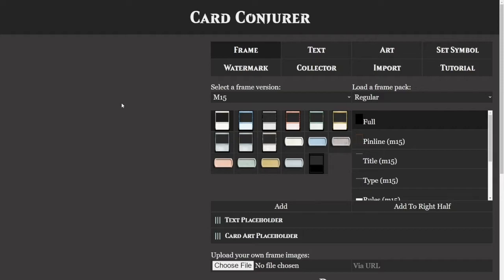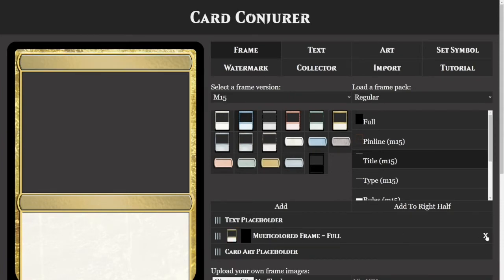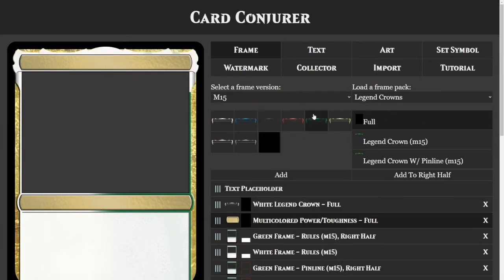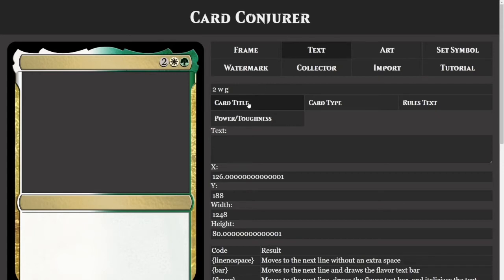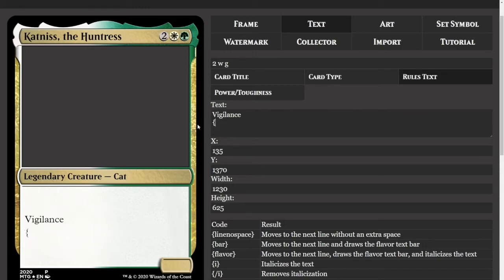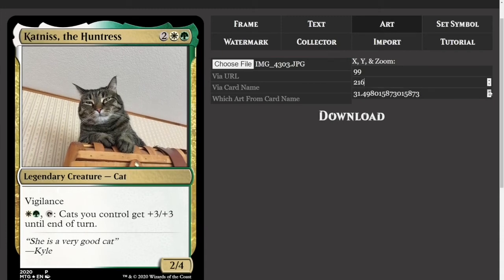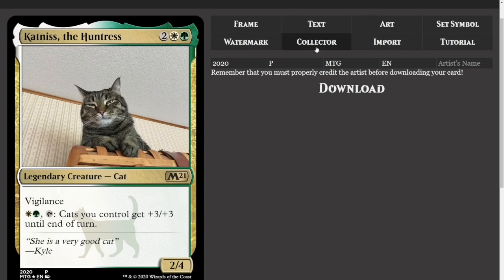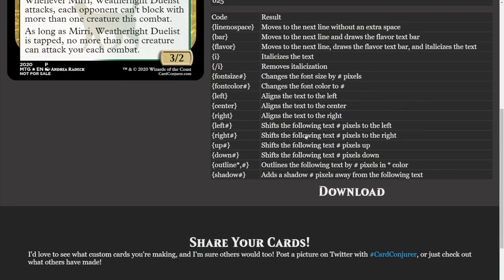Card Conjurer Tutorial — How to Make Custom Magic: The Gathering Cards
Em Dash: —
Mac: press 'shift' + 'option' + '-' at the same time
Windows: press and hold 'alt,' then while holding down 'alt' press and release in order the numbers 0151, then release the 'alt' key.
iPhone: press and hold '-' then select the longest dash

If you have any questions, comments, or concerns, please leave a comment on the video!